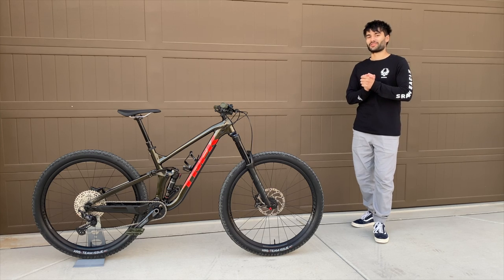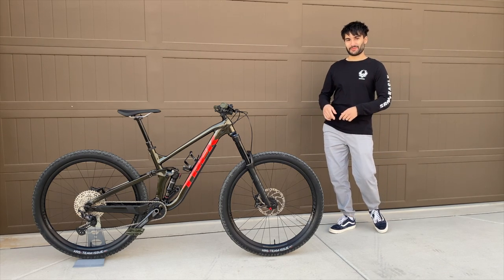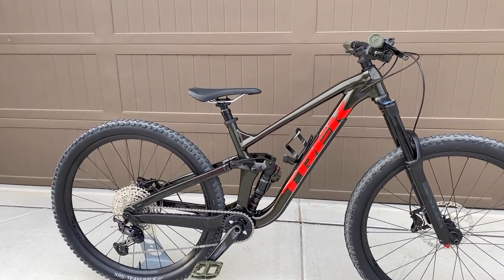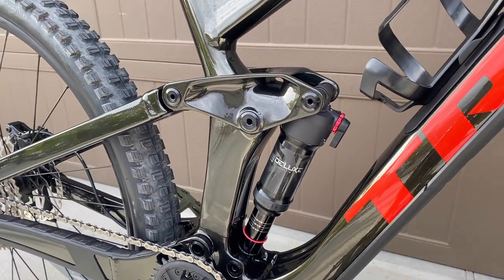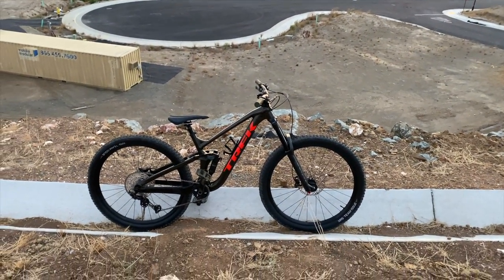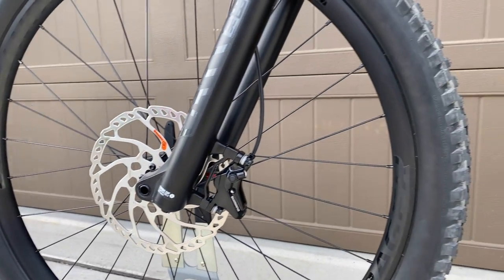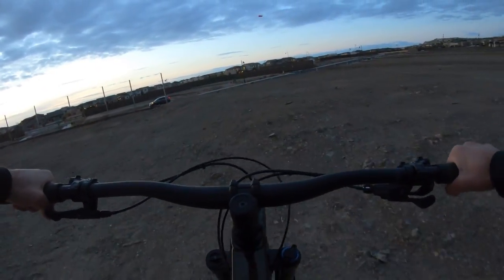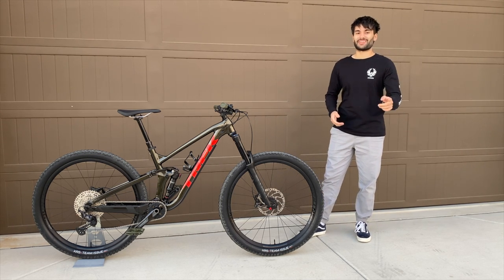MY NEW 2023 TREK SLASH 7 (Specs, Weight, Assembly, Ride)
Staying true to my word, this channel is only new bike days from now on. (jk) but in this video I go over my brand new 2023 Trek Slash 7 mountain bike, in the black olive color in a size medium. I weigh the bike, show my assembly and build process, discuss all of the bike specs, and give it a nice test ride at the end to give you my initial impressions of this amazing aluminum enduro race bike from Trek. Hope you enjoy!

0:00 Intro / Music Video
2:05 Build Process
3:05 Specs
13:13 Trail Ride